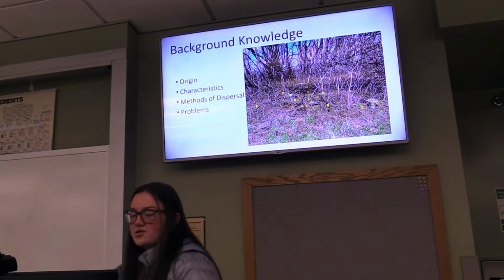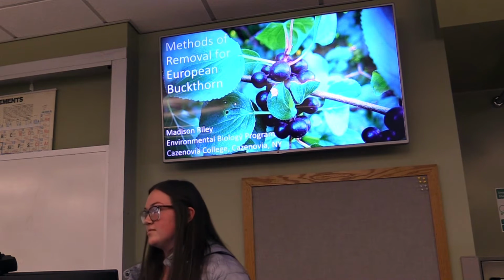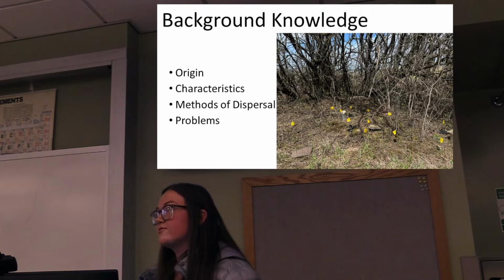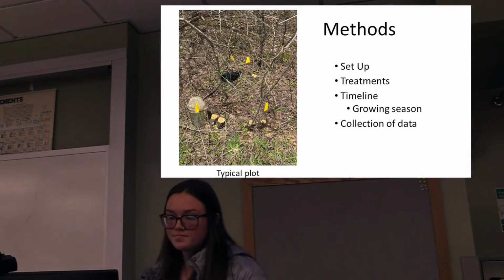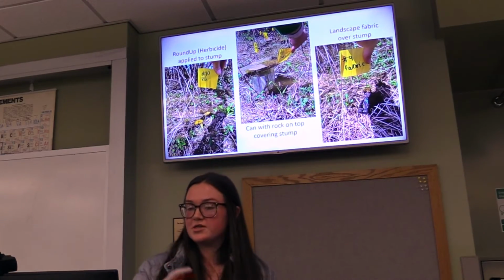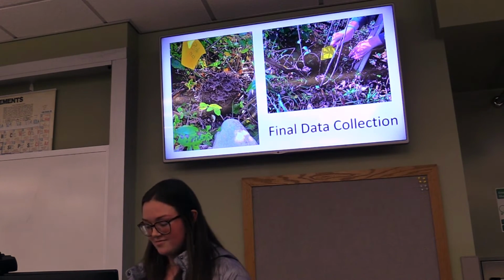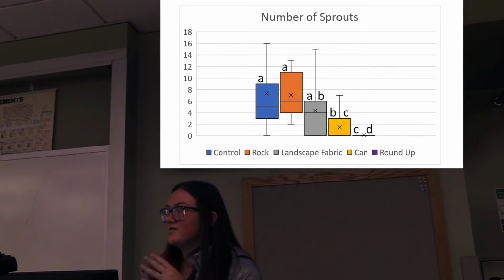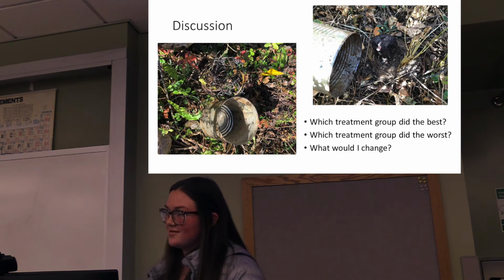Methods of Removal of European Buckthorn by Madison Riley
Senior capstone project and presentation within the Environmental Biology Program at Cazenovia College